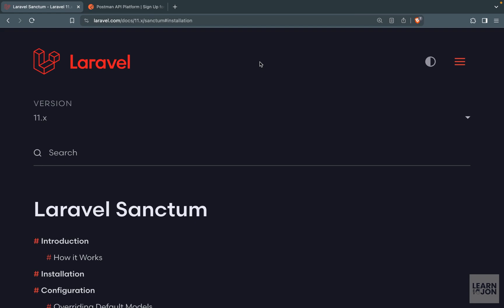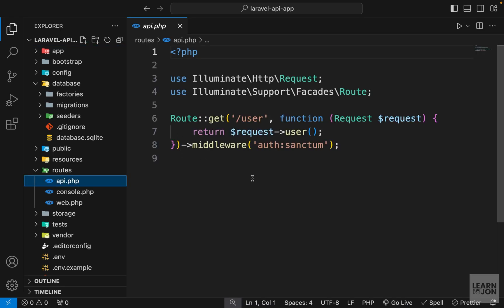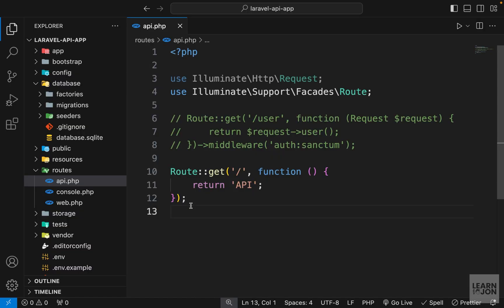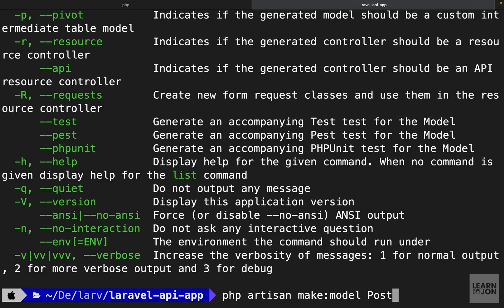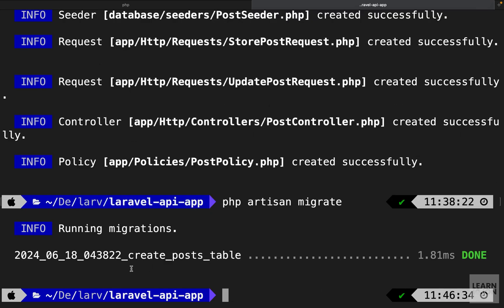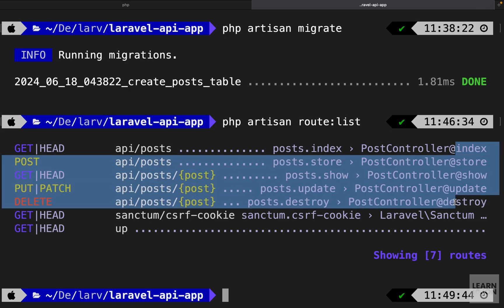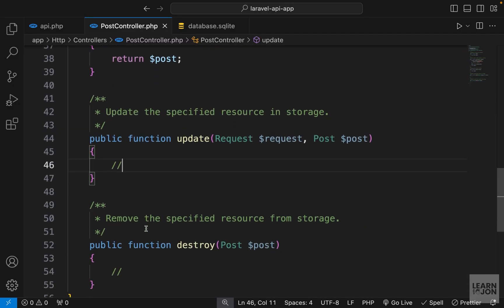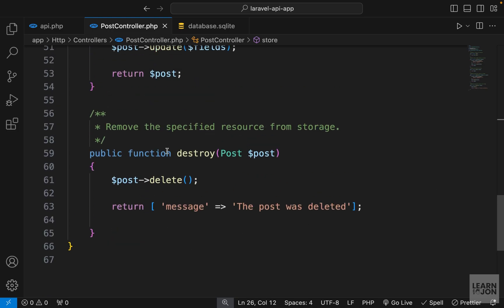Laravel 11 API CRUD app with Authentication using Laravel Sanctum course 2024 | Part 1/2